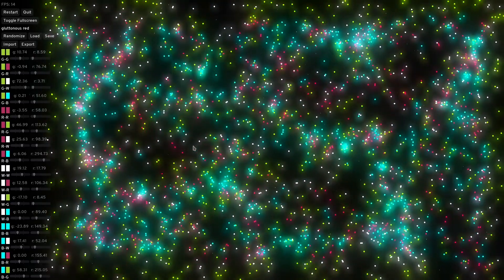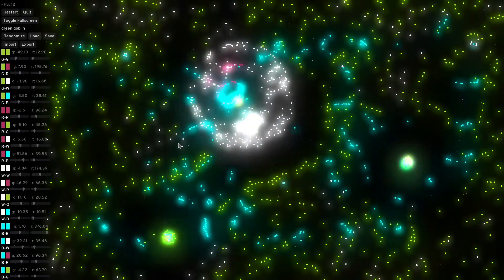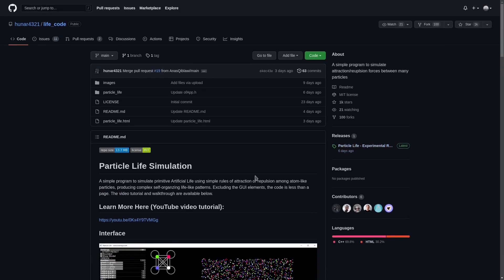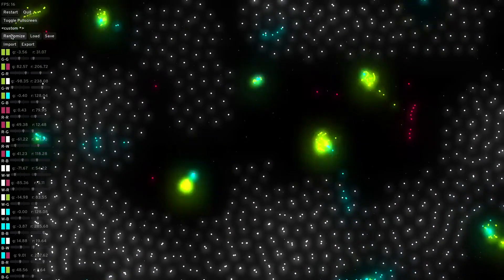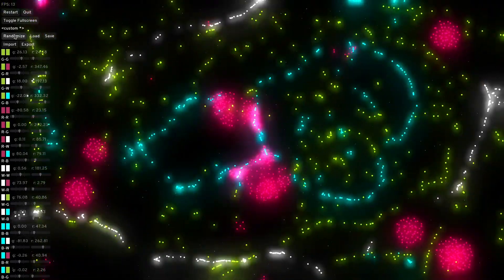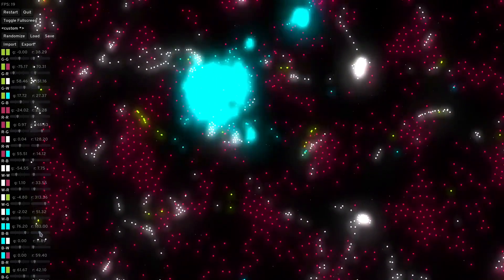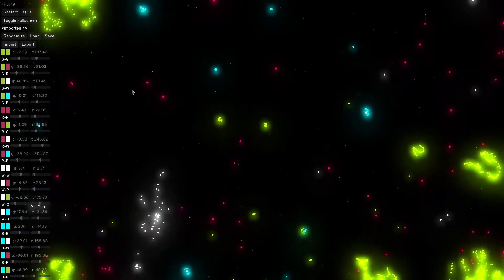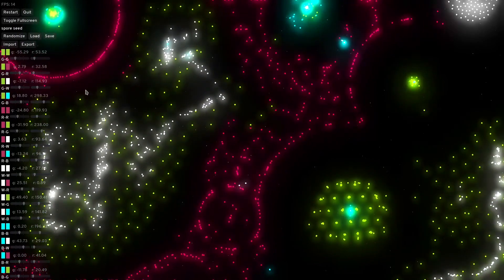Game of Leif | A brief description of the concept and features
Game of Leif is (kind of) a cellular automata that is based purely on attraction and repulsion. It is built in Godot 3.5 with the heavy calculations done in C++ through GDNative.